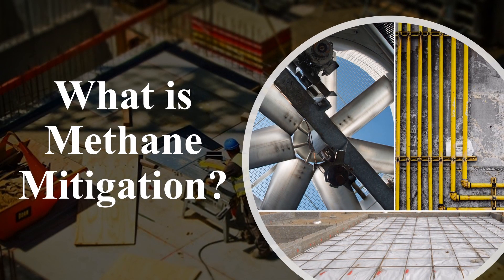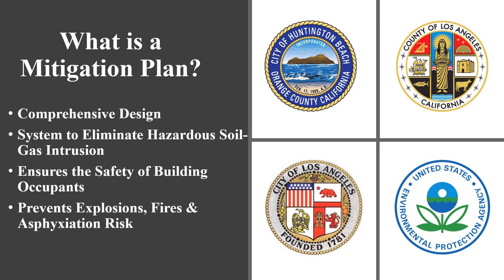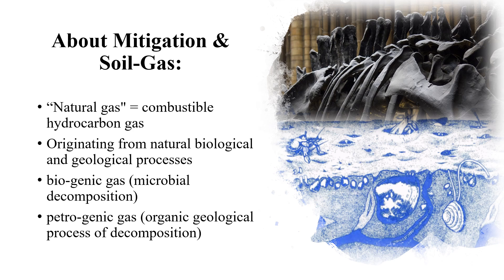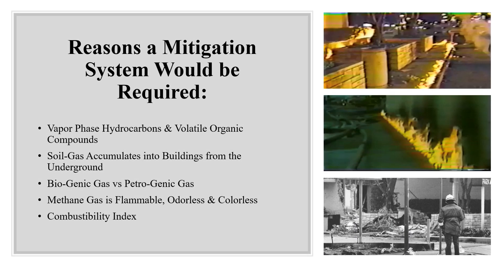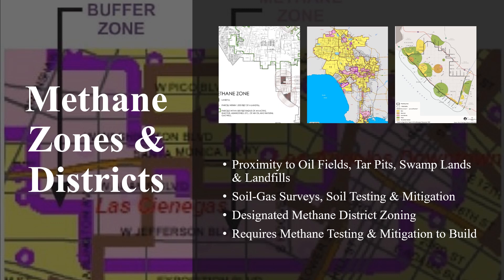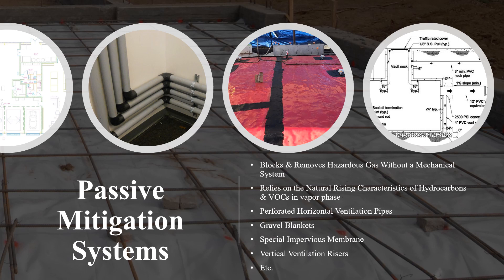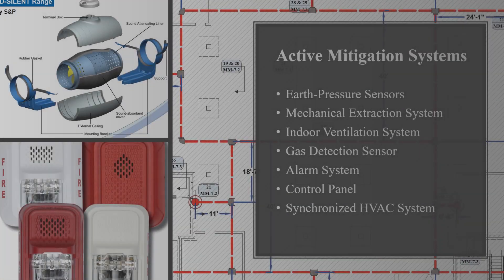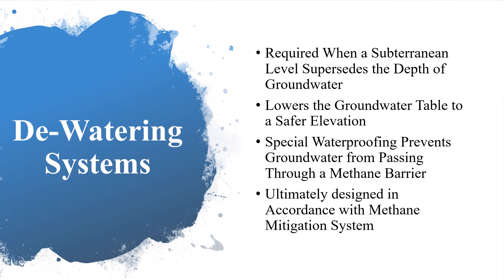Geo Forward, Inc. - What is a Methane Mitigation Plan and System?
A methane mitigation system is a comprehensive design that eliminates the explosive and toxic exposure hazards of methane migrating from soil gas, into buildings.